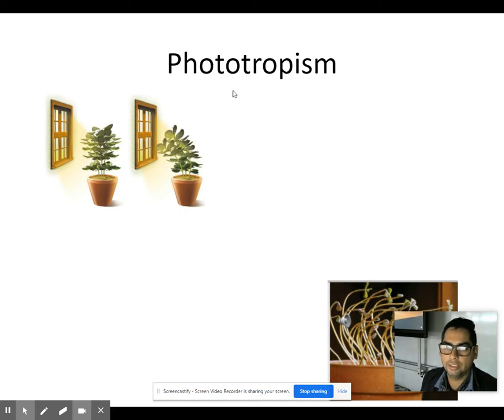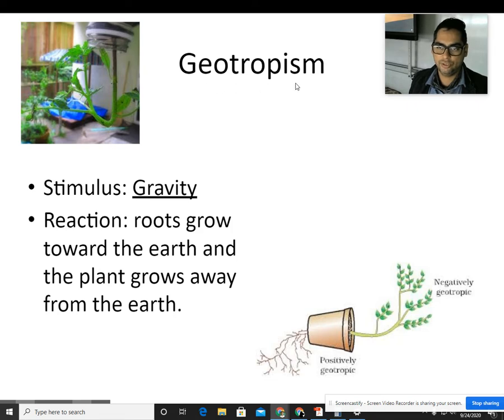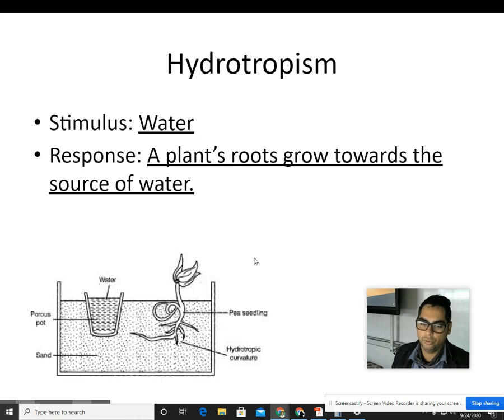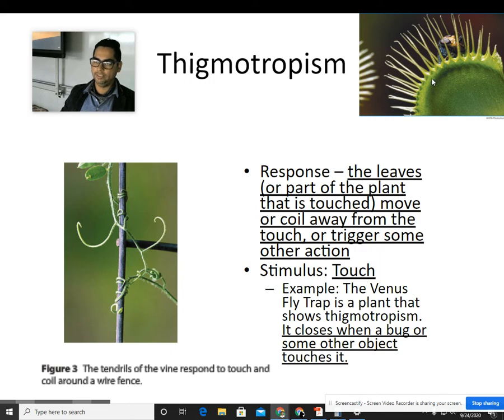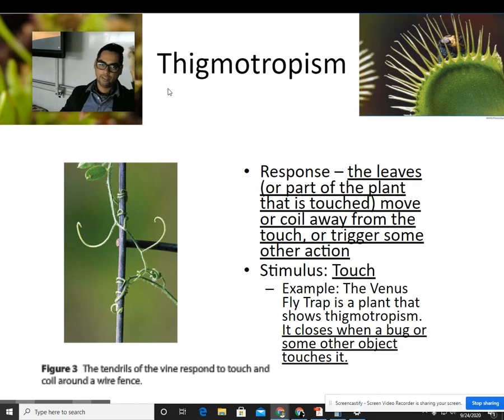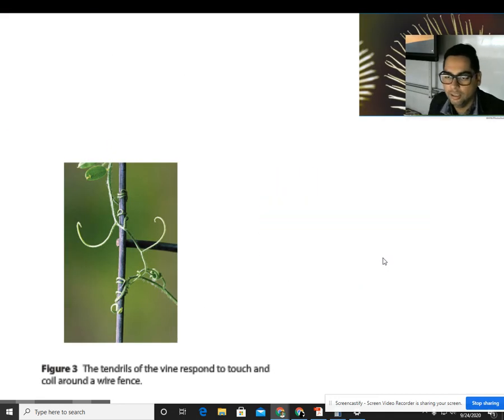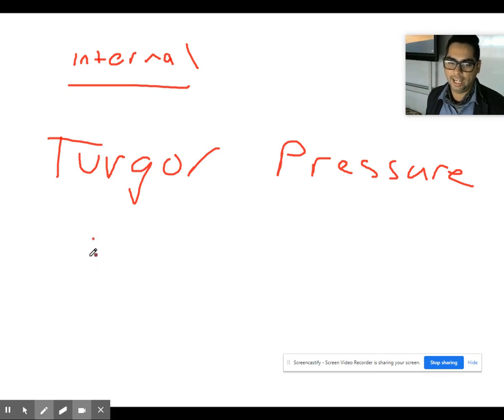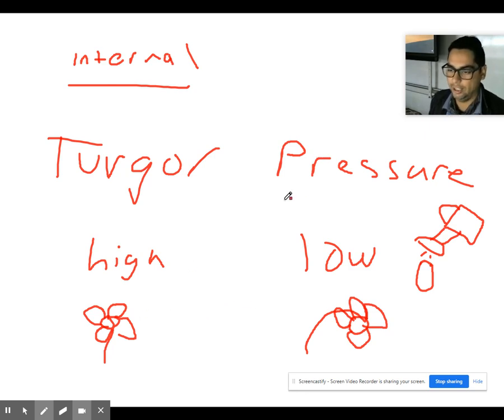Tropisms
I talk about tropisms and scaffold internal and external stimulus